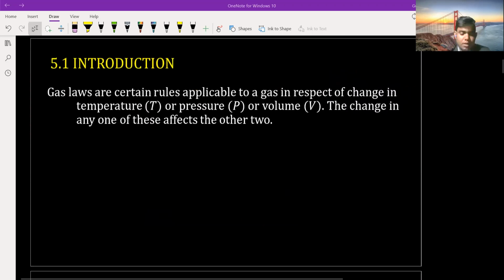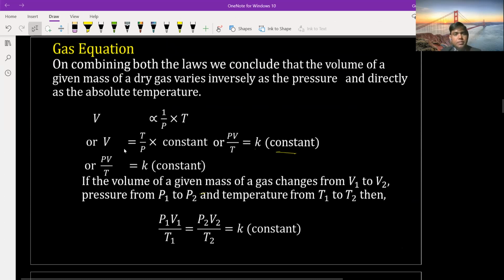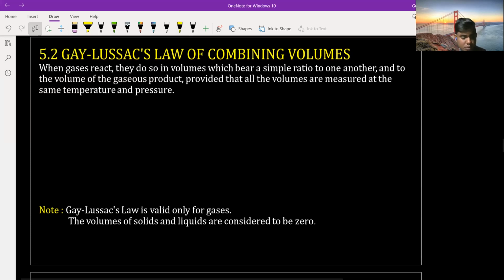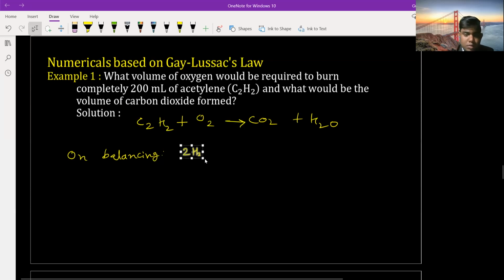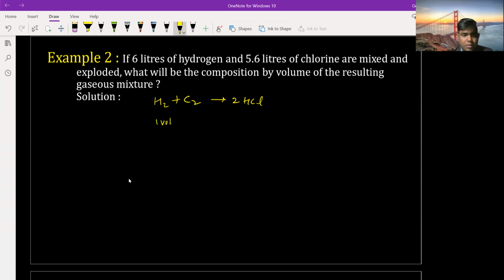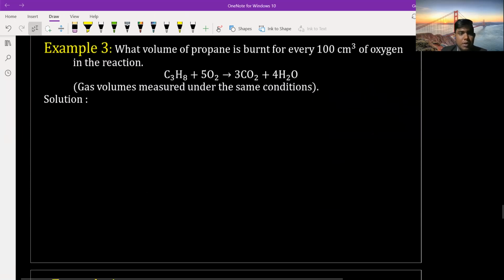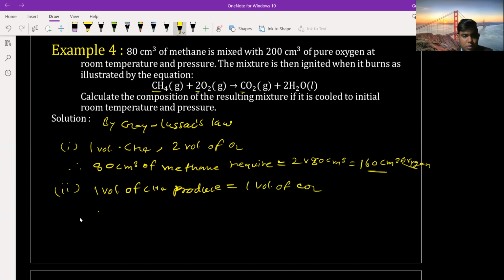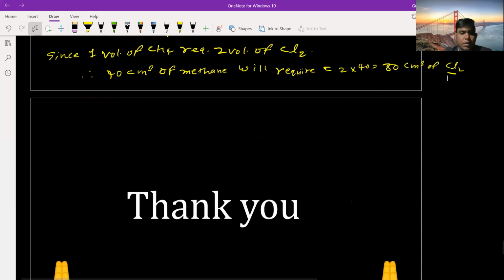CHEMISTRY STOICHIOMETRY MOLE CONCEPT VIBHU ARORA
MOLE ONCEPT
STOICHIOMETRY
CLASS 11
PHYSICAL CHEMISTRY
IIT JEE
NEET